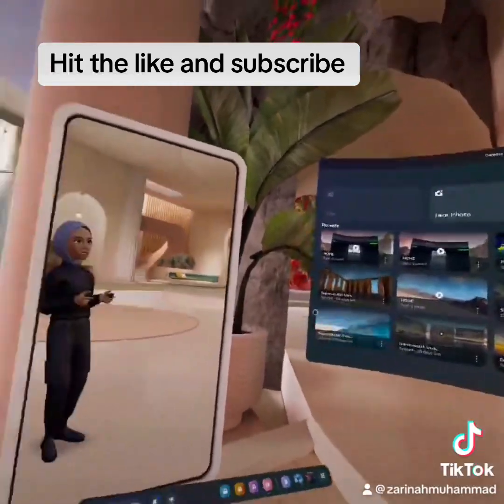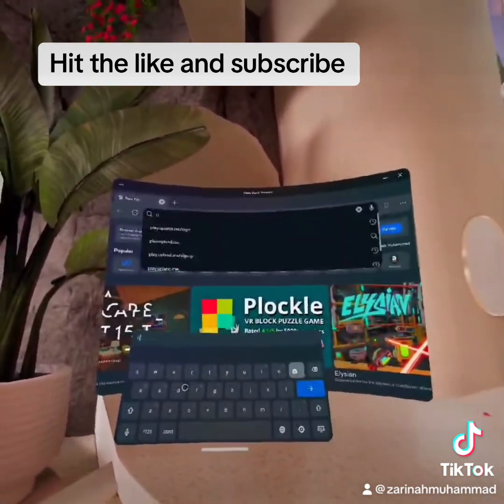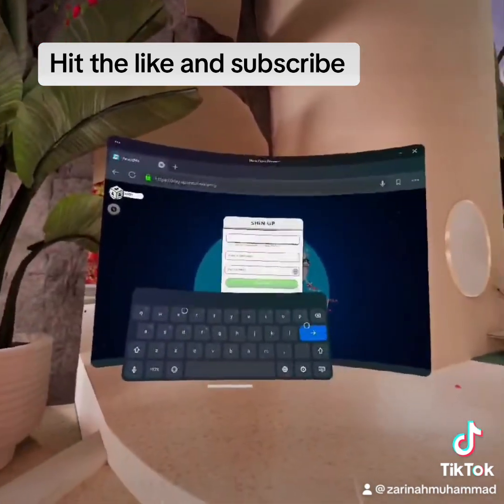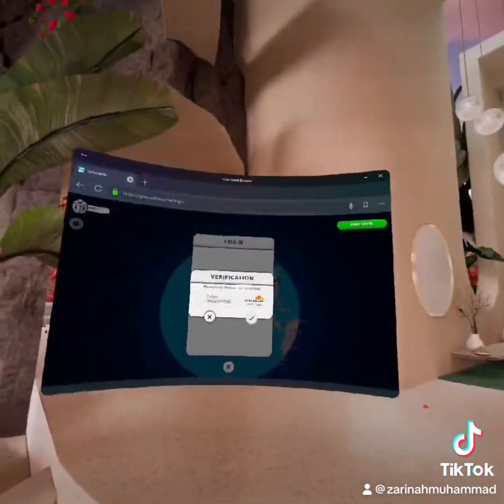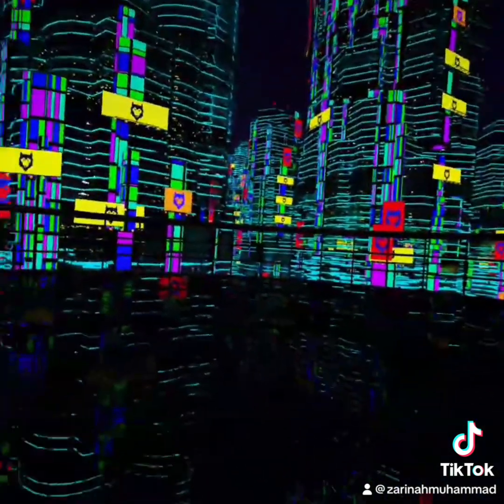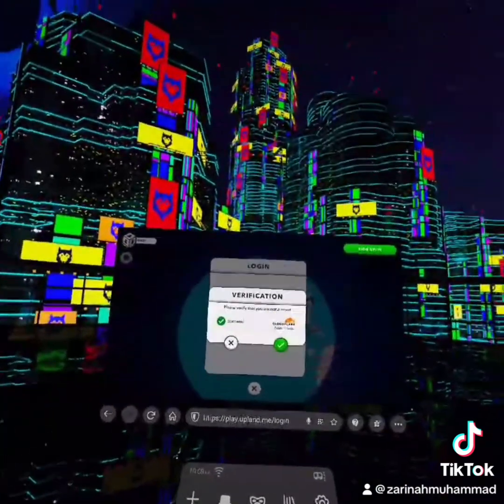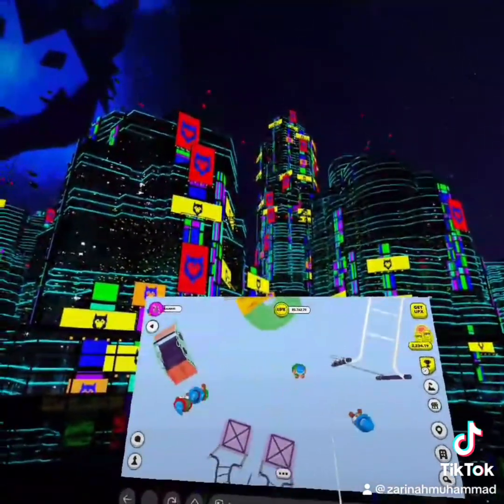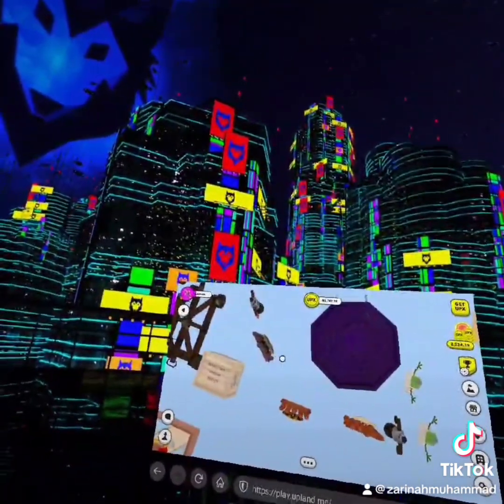If you can’t pass the CloudFlare security checks in your VR headset, you must watch this video!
How to pass Cloudflare Security Check on Quest Pro or other Quest headsets. If you want to play Upland or other games in VR that use Cloudflare security checks, here is how to get pass the failed errors.